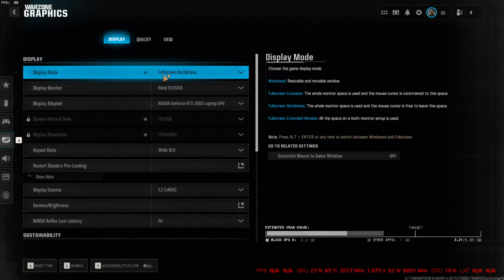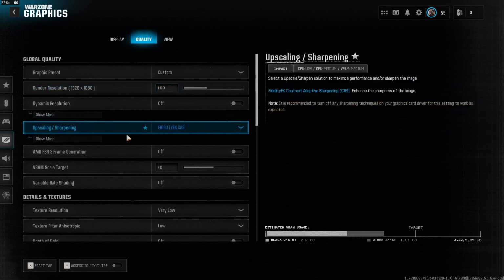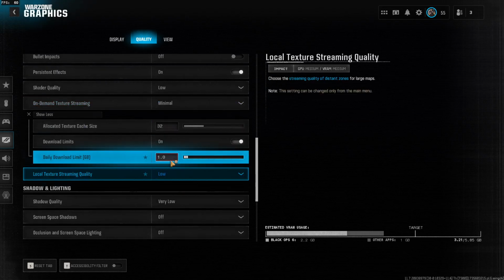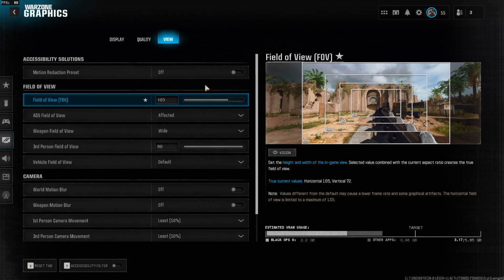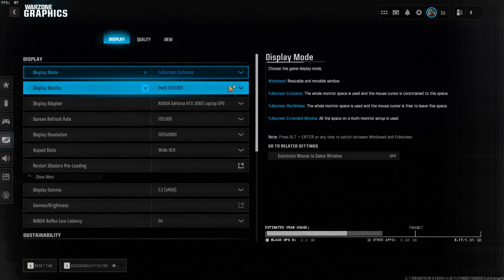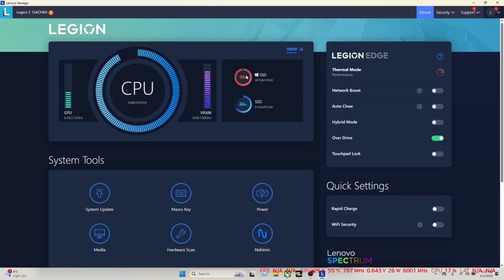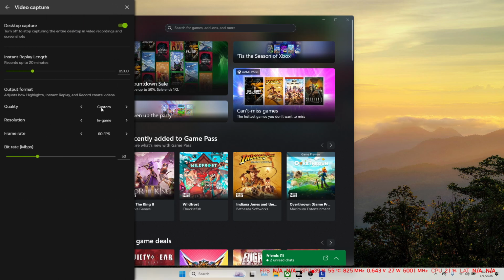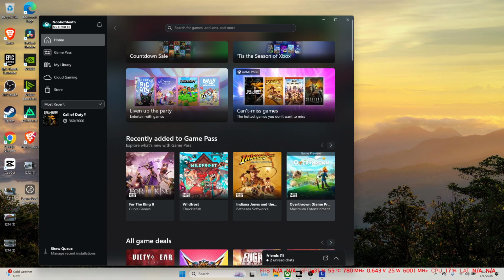BO6 WARZONE Legion 5 RTX 3060 Optimal performance settings